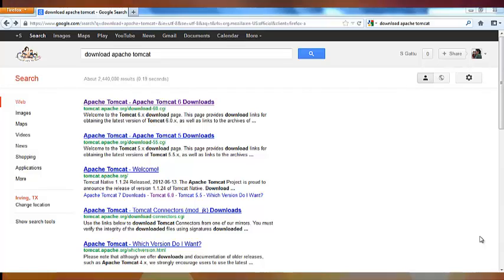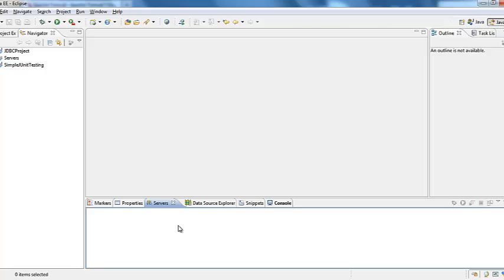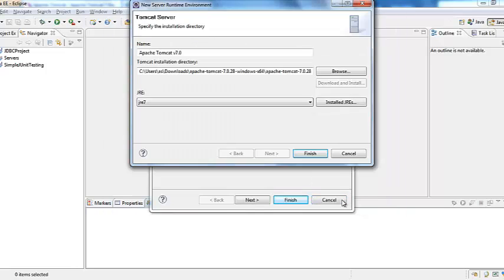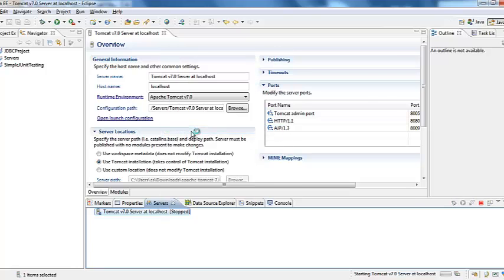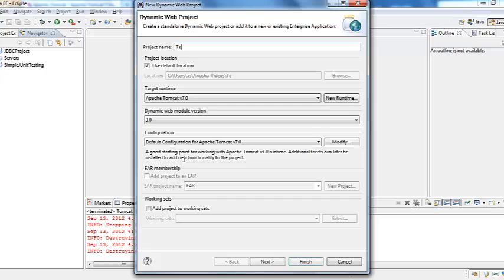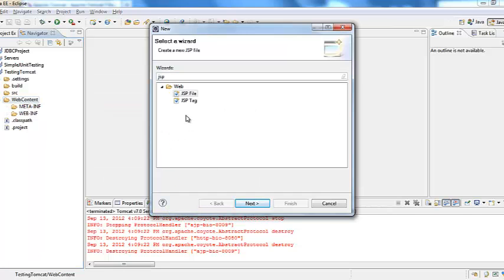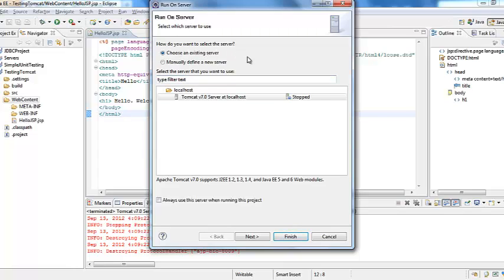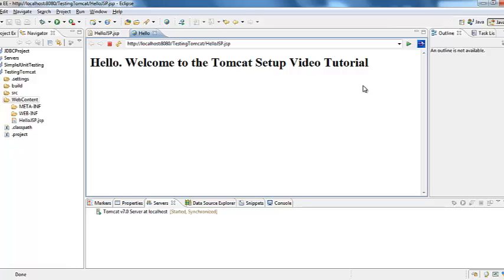Tomcat setup in Eclipse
Setting up Apache Tomcat in Eclipse IDE  and testing by creating a web project.